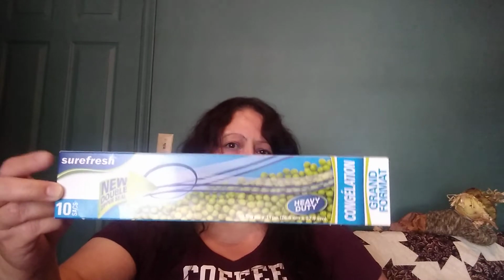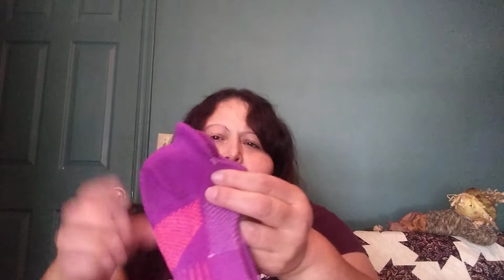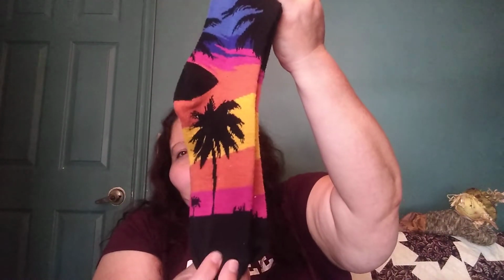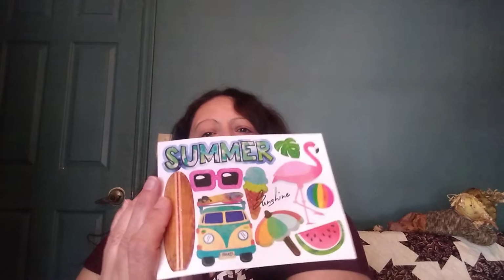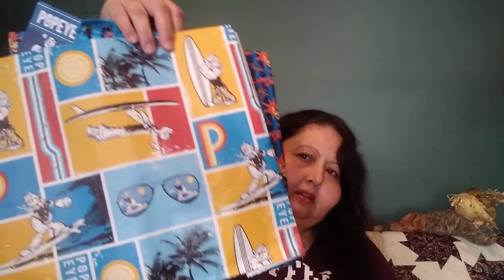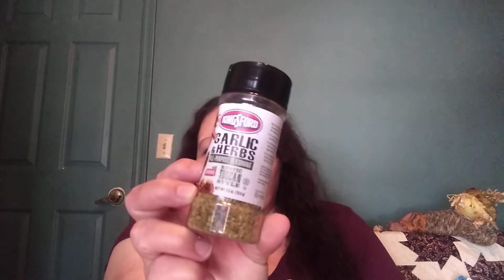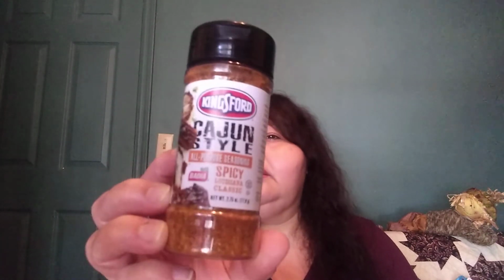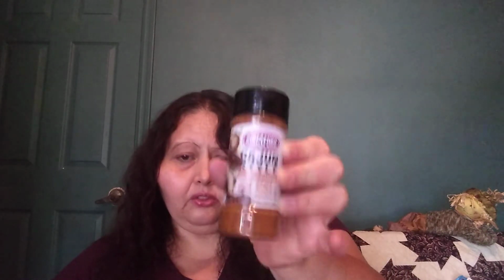Dollar Tree Collab Ten Favorite Dollar Tree Items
Dollar Tree-My 10 Favorite Dollar Tree Items Collab
( and some honorable mentions) My apologies for the delay in getting this out!  EVERYONE had some really great items to share and the channels are below:

Thanks,
Lucia